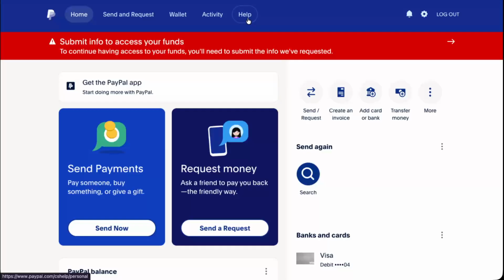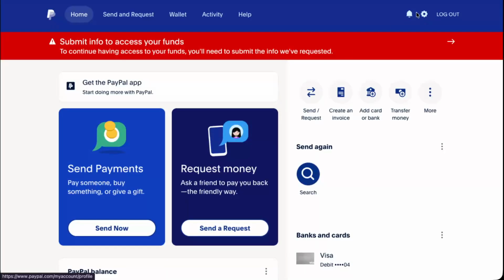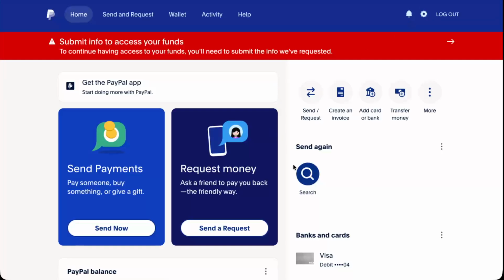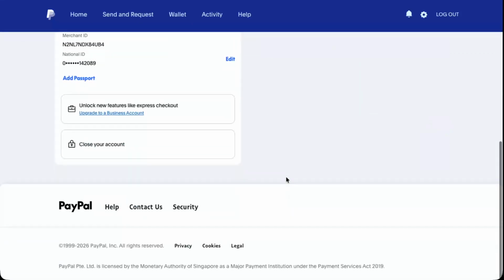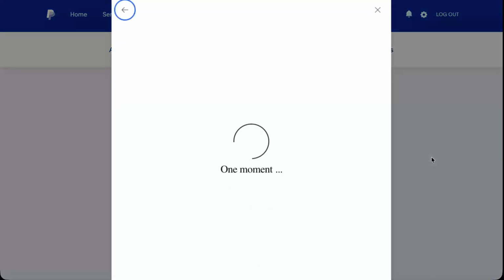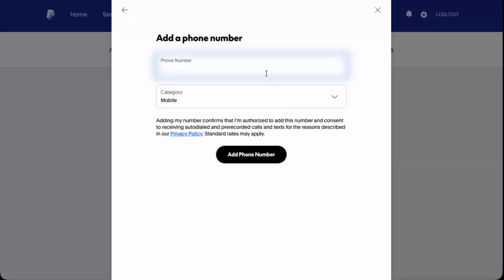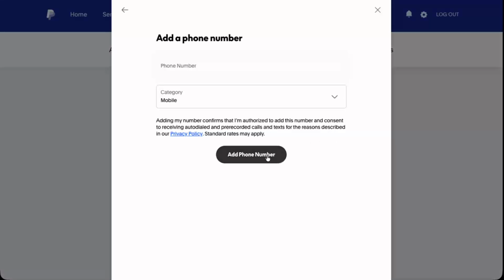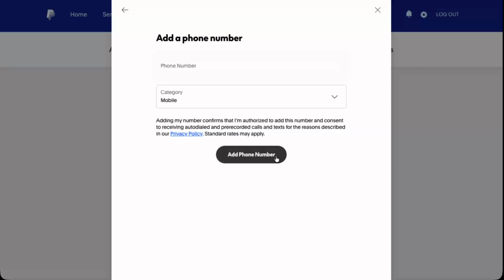How To Add A Phone Number To PayPal Account And Make It Primary (2026) | Account Settings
In this step-by-step PayPal tutorial, you’ll learn how to add a phone number to PayPal account and make it primary quickly and safely. We walk you through the latest PayPal settings so you know you’re using the correct and fully updated method. This video is perfect for beginners, sellers, and anyone managing an online business with PayPal. Follow along on-screen in real time, pause when you need, and update your account in just a few minutes. By the end, your PayPal phone settings will be correctly configured and ready to use for secure payments and notifications.